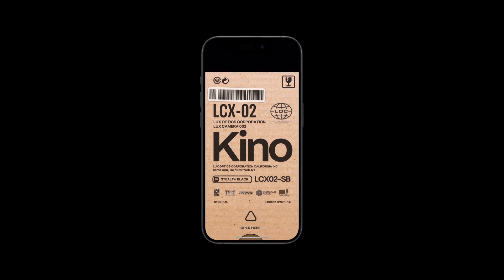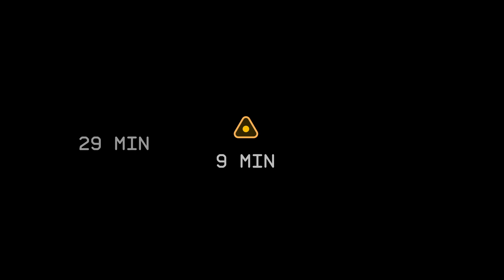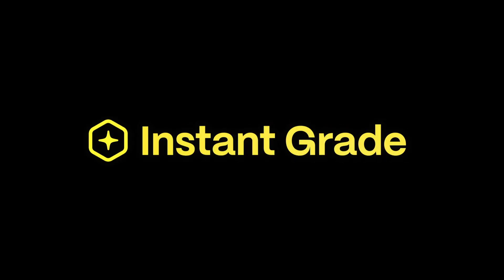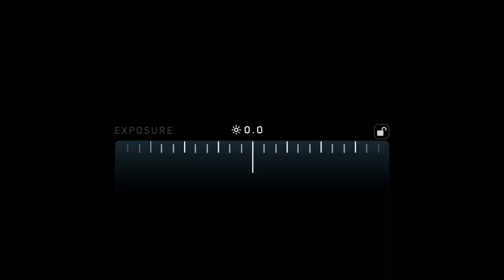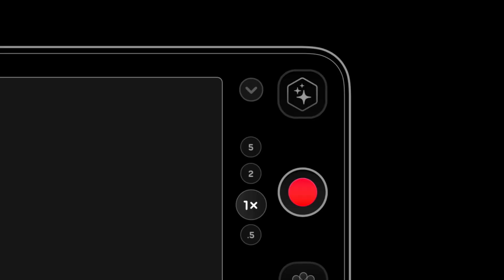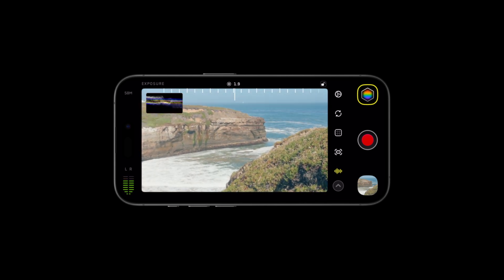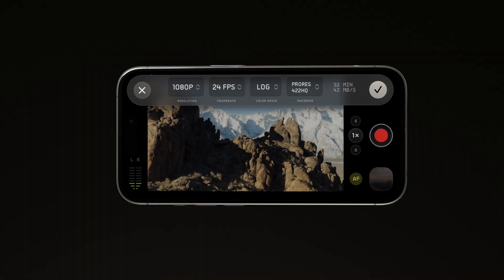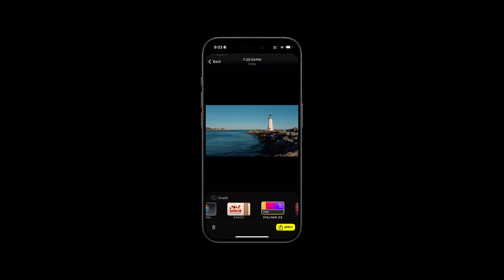Kino pro video camera app Tutorial - Quick Start Guide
Hello! In this 10 minute video, we’ll tour all of Kino and its filmmaking features to get you started with making great videos on your iPhone today.

Welcome to the Kino Quick Start Guide. 🔴

Check in regularly for more tutorials and let Sebastiaan know what you want to see more of in the comments!